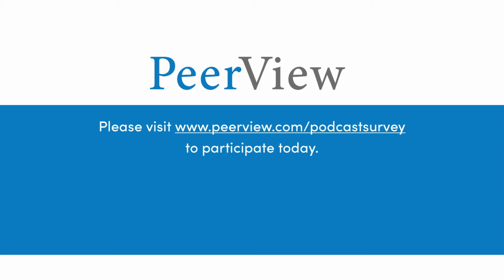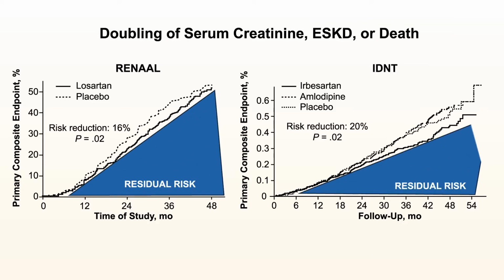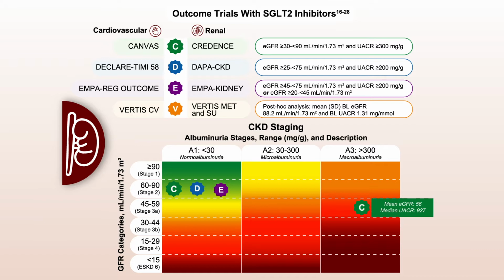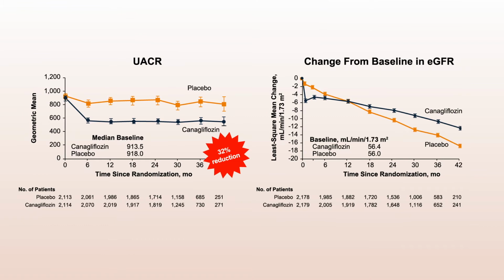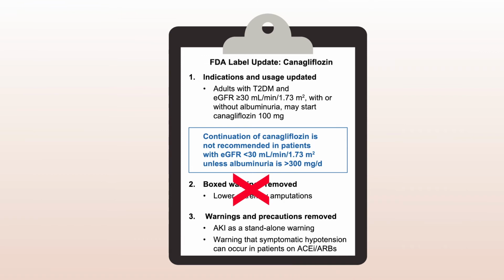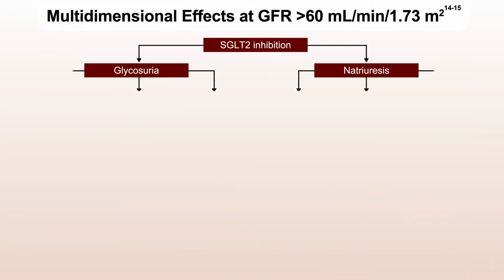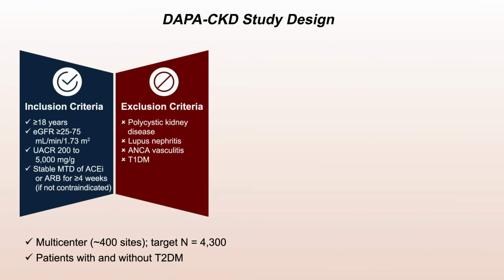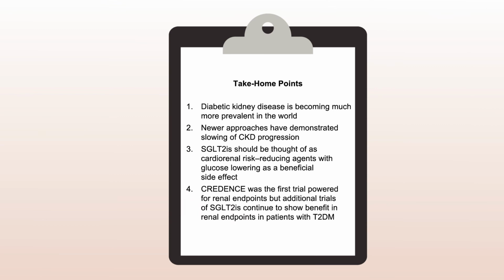Improving Renal Outcomes With Glucose-Lowering Therapy in the Individualized Management of T2DM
Chair, Dr. George L. Bakris, MD, discusses T2DM in this CME activity titled "Show Me the Data: Improving Renal Outcomes With Glucose-Lowering Therapy in the Individualized Management of T2DM." For the full presentation, downloadable infographics, complete CME information, and to apply for credit, please visit us at PeerView.com/RBT865. CME credit will be available until November 1, 2021.